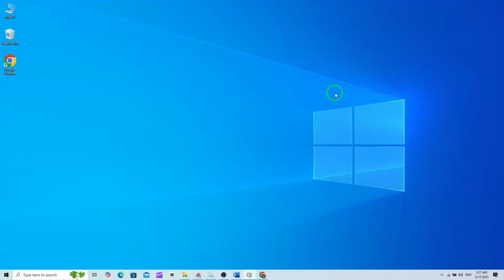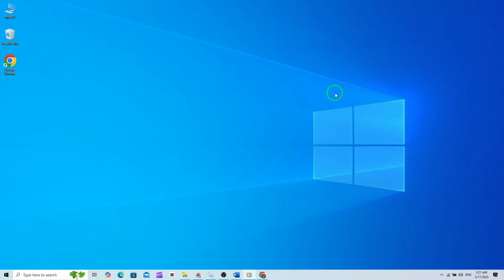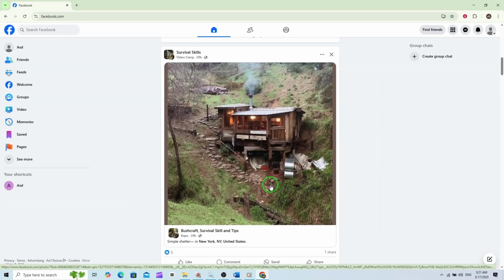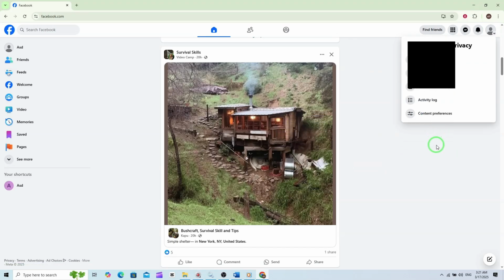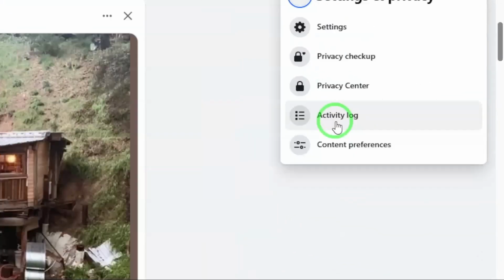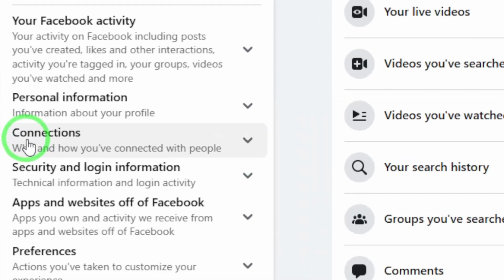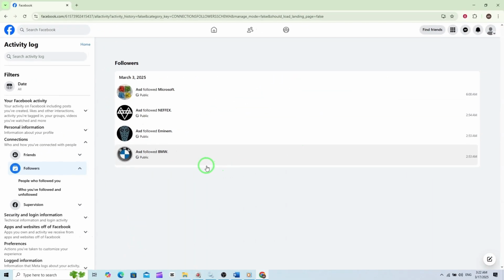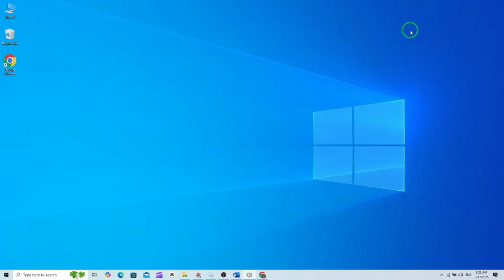How to Find Your Connected Followers Activity On Facebook On PC (New Update)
Learn how to find your connected followers' activity on Facebook using your PC with the latest update! Follow these simple steps to access your followers' activity through the Facebook settings and privacy options.

Steps:

1. Open Facebook.com.

2. Click on your profile photo at the top right corner.

3. Enter "Settings & privacy," then "Activity log."

4. Under "Connections," click on "Followers."

Timeline:
00:00 Start
00:12 How to do it
01:05 End